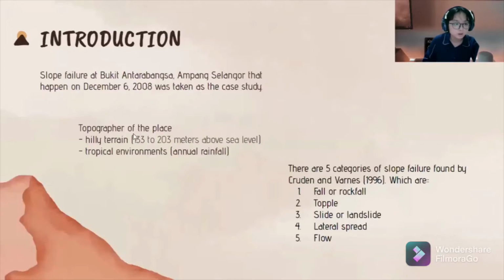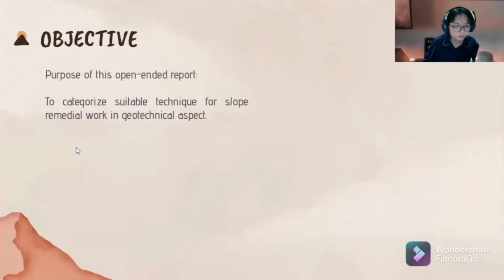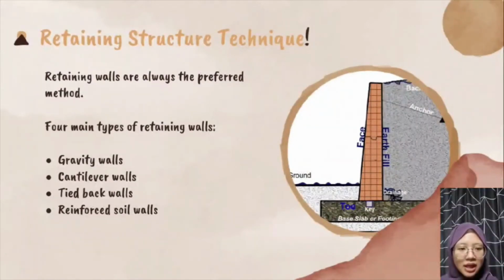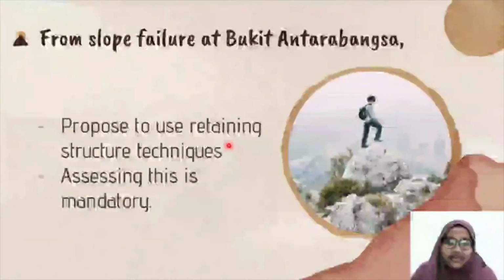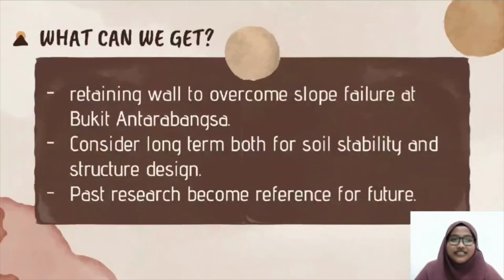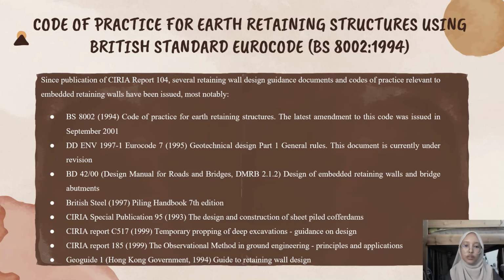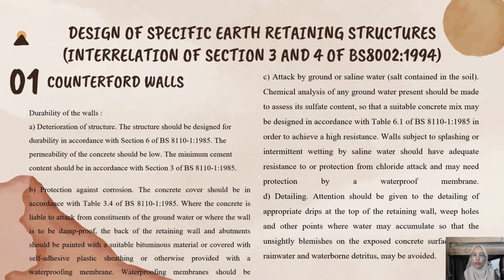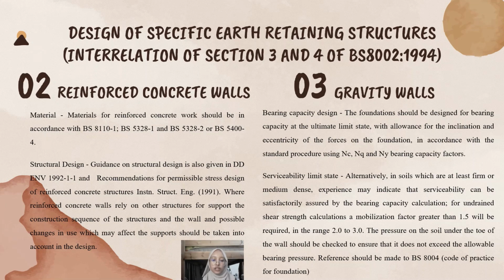Geotechnic Project Video